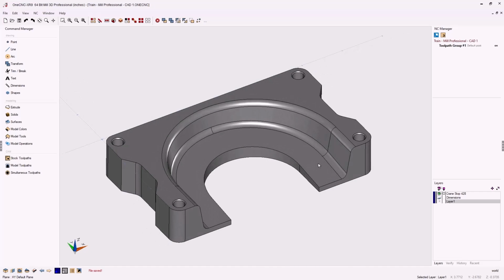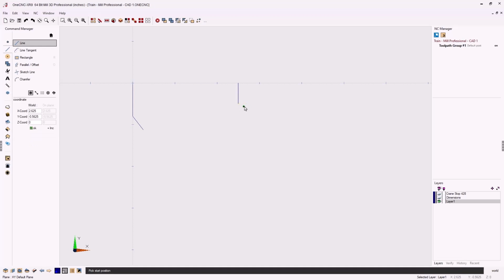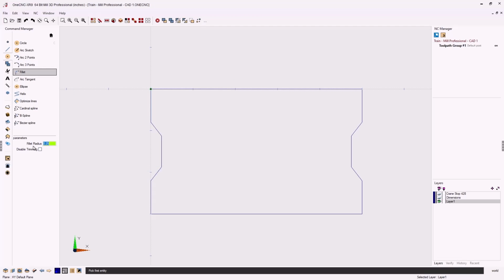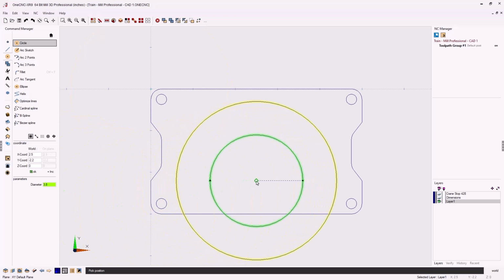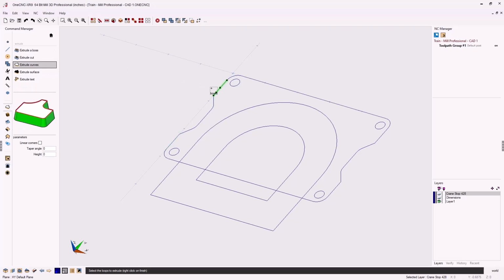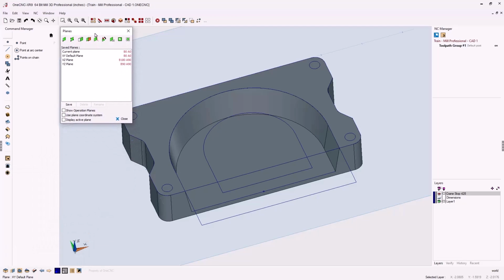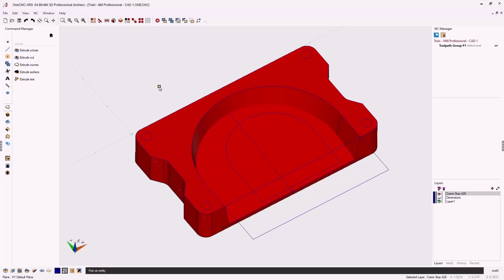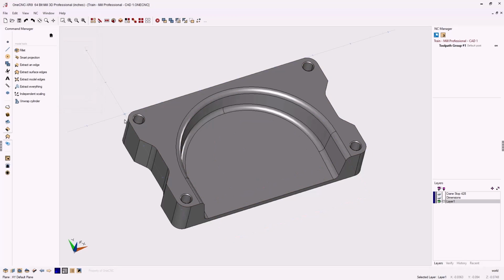Creating a Solid Model Using OneCNC Mill Professional - Geometry Training 1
In this training video, we will walk you through the process of creating a solid model using OneCNC Mill Professional. We will start with wireframe geometry and systematically build our solid model step by step.

Key Topics Covered:

Starting with Wireframe Geometry: Learn how to set up and utilize wireframe geometry to create a solid model.
Creating and Managing Layers: Understand the importance of layers and how to use them effectively in OneCNC.
Mirroring Geometry: Use mirroring techniques to quickly replicate symmetrical features.
Adding Dimensions and Fillets: Accurately add dimensions and fillets to your geometry for precise modeling.
Extruding Geometry: Learn to extrude curves and create solid models from your wireframe geometry.
Using Construction Planes: Employ construction planes to facilitate complex geometry creation.
Union and Verification: Combine multiple solids into one and verify the integrity of your solid model.
Creating Holes and Chamfers: Apply extrude cut and chamfer commands to finalize the model features.
Cleaning Up Wireframe Geometry: Remove unnecessary wireframe geometry to tidy up your model.

Timestamps:
0:00 Introduction
0:07 Starting with Wireframe Geometry
0:26 Creating and Managing Layers
0:44 Mirroring Geometry for Symmetrical Features
1:19 Adding Dimensions and Fillets
1:47 Extruding Curves to Create Solids
3:00 Using Construction Planes for Complex Geometry
4:30 Union Command to Combine Solids
5:19 Verifying Solid Model Integrity
6:00 Creating Holes with Extrude Cut
7:10 Applying Chamfers to Holes
8:20 Cleaning Up Wireframe Geometry
8:40 Finalizing the Solid Model
9:50 Conclusion and Next Steps

By the end of this video, you will be proficient in creating complex solid models using OneCNC Mill Professional, employing various modeling techniques, and ensuring precision in your CAD designs.